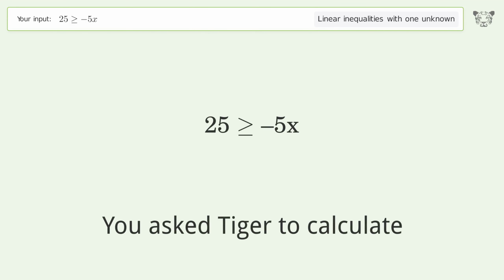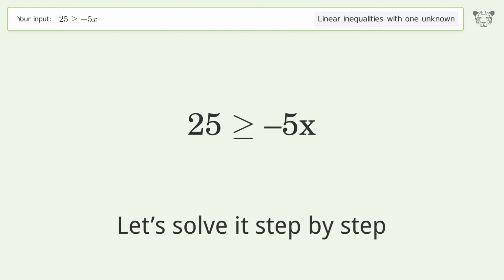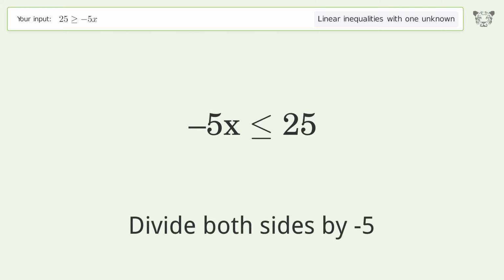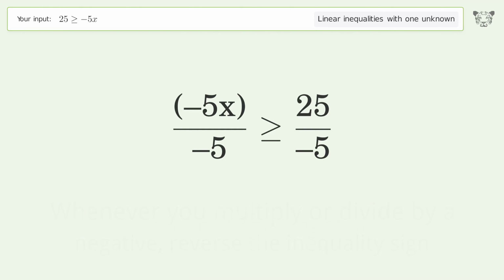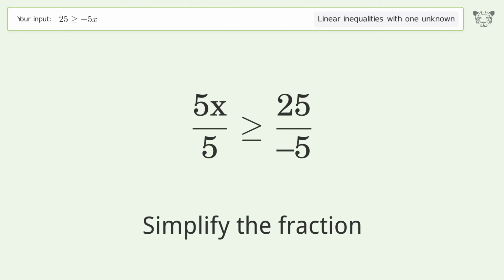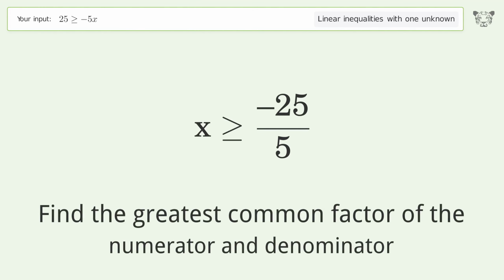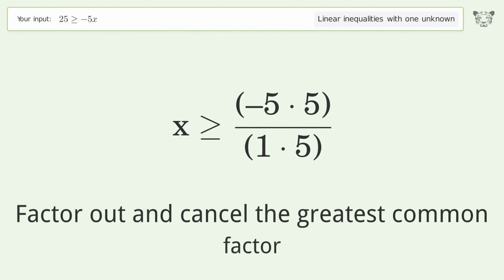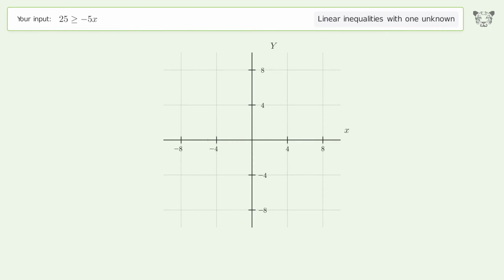Solving Linear Inequalities: 25 is Greater Than or Equal to -5x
Struggling with 25 is Greater Than or Equal to -5x? Watch our step-by-step video on Tiger Algebra to master this linear inequality effortlessly. Also, check out for more tips and tricks